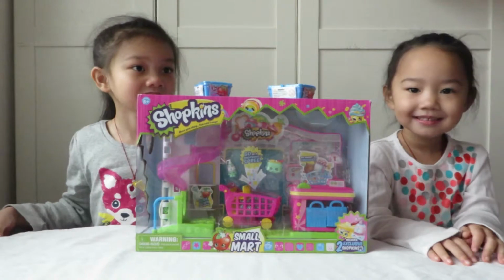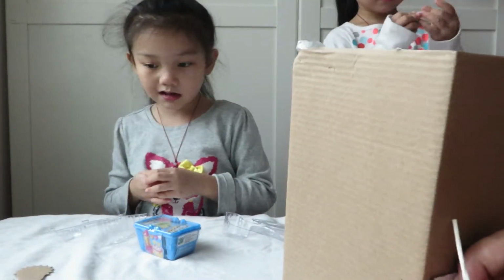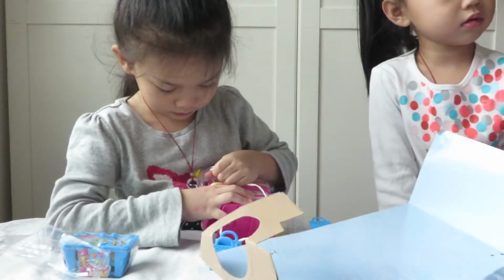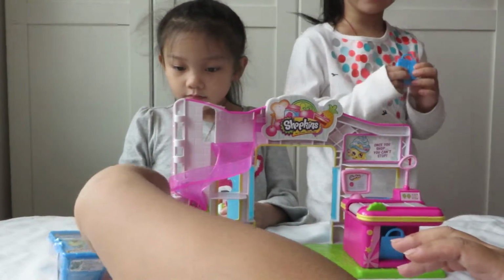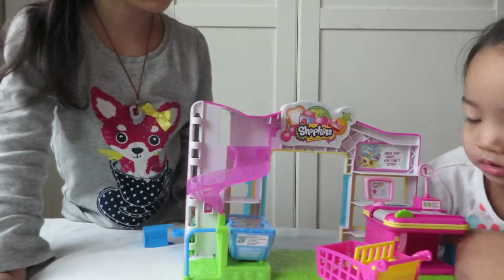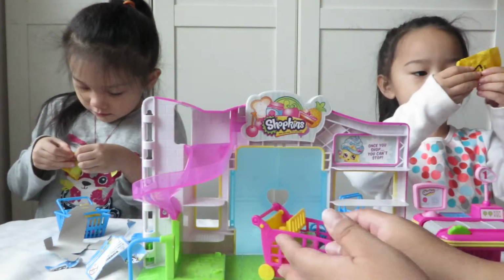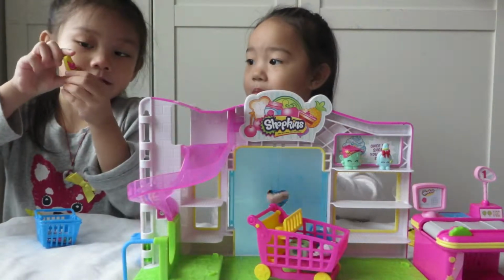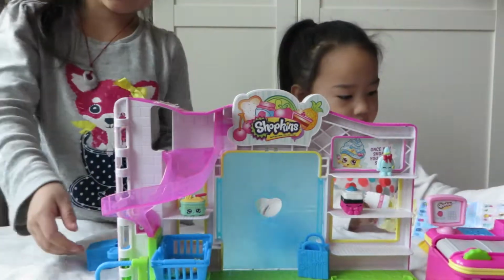Shopkins Small Mart & Mystery unboxing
Sorry about not posting any video for a while, be have been very busy! But are on track =)

We found this Shopkins Small Mart at a Target for $19.99 + tax. This is our first Shopkins play set and excited to share it with you!

*Please respect each others in the comment.TY!

All music and sound effects are from iMovie.